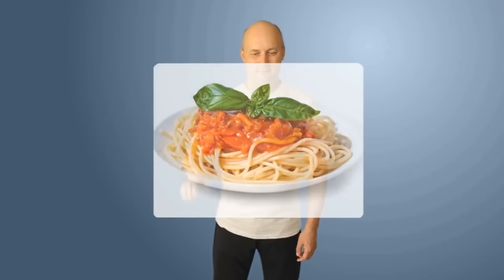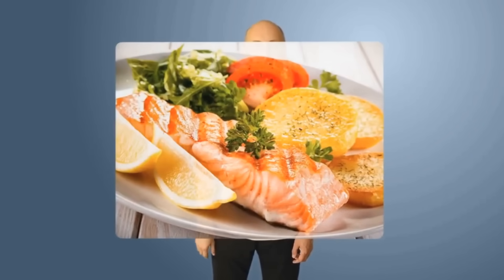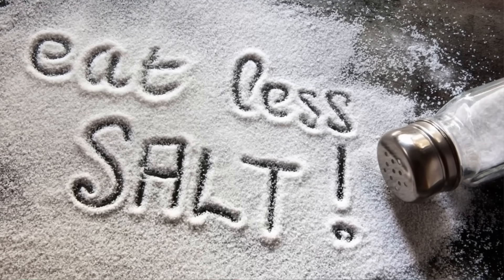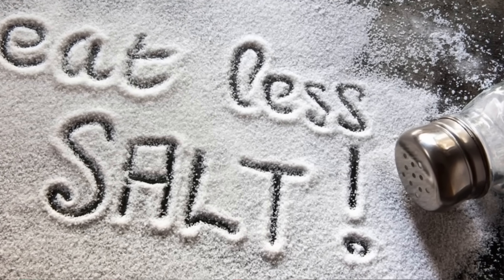Kidney Disease Diet: How To Eat Right With CKD!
Today we will be discussing the kidney disease diet, how to eat right when you have chronic kidney disease (CKD). Have you or a loved one been diagnosed with kidney disease? Do you want to do your best to keep that kidney disease from worsening, or progressing to dialysis? Are you a dialysis patient who is struggling with what you should and should not eat? Or are you a totally healthy person with healthy kidneys, and you intend to keep it that way? Well today, I'm going to give you five tips on the kidney diet, how to eat properly when you have kidney disease, and how to prevent it.

This video is intended to be informational only.  It is not a medical consultation, nor is it personalized medical advice.  For medical advice, please consult your physician.

The best diet for kidney function varies depending on your percent of kidney function, or your eGFR estimated glomerular filtration rate. Be sure to consult your physician, and ask what your EGFR is. If your EGFR is less than 60 milliliters per minute, then you will benefit from a kidney diet. Remember, today I'm going to give you some guidelines for the kidney diet, but you need to consult your physician, and your nutritionist, to find out the specifics of the kidney diet that are best for you. Okay, let's get started. Five tips for the kidney diet, how to eat properly when you have kidney disease.

5 Kidney Disease Diet Tips

1. Protein Intake
2. Practice Low Salt Intake
3. Proper Potassium Intake
4. Phosphorous Intake
5.  Water Intake

These are some general guidelines on a proper kidney disease diet, how to eat properly with kidney disease. And I threw in some tips on how to try to prolong your good kidney function if you have no kidney problems. I just want you to live your healthiest, happiest life.